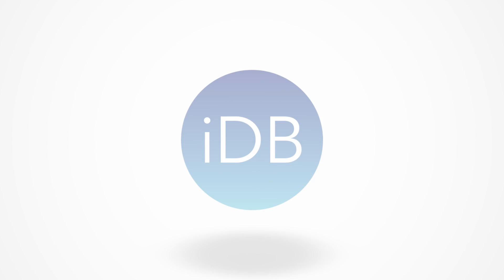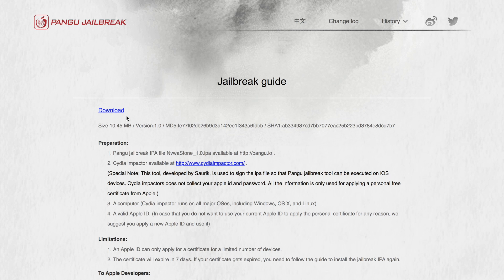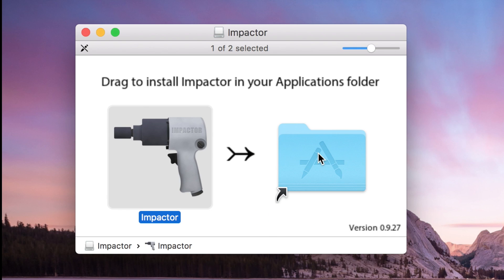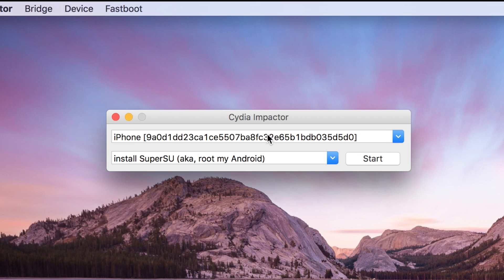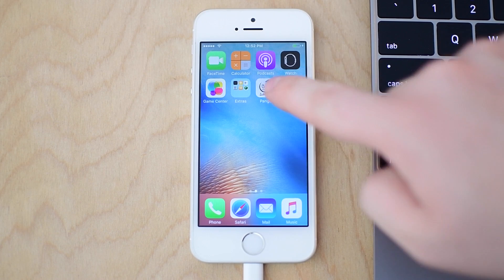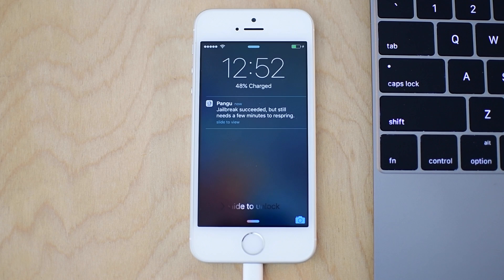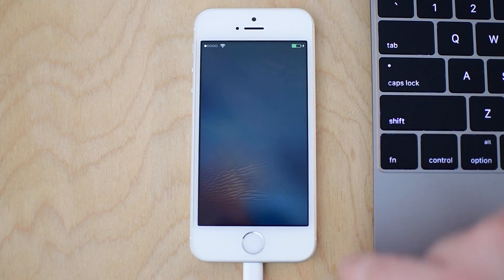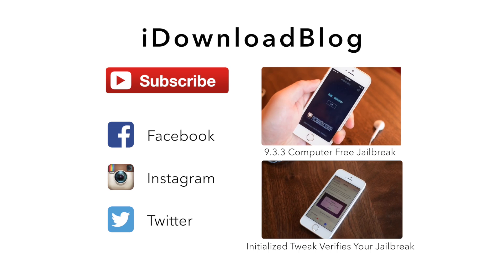How-To: Jailbreak iOS 9.2.1-9.3.3 with Pangu (English) on Mac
Pangu: Pangu.io
Pangu Jailbreak for 9.3.3 wasn't originally in English, or available for Mac. In this video we demonstrate how to use a Mac, as well as get the Pangu tool in English.

About iDB